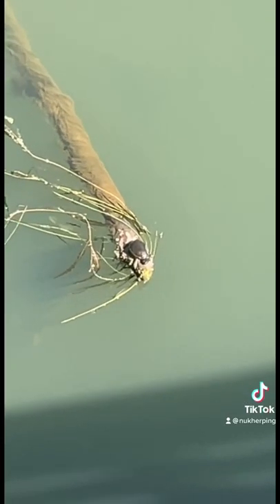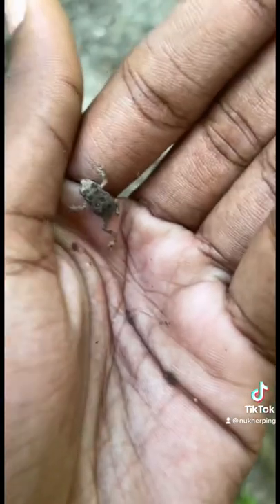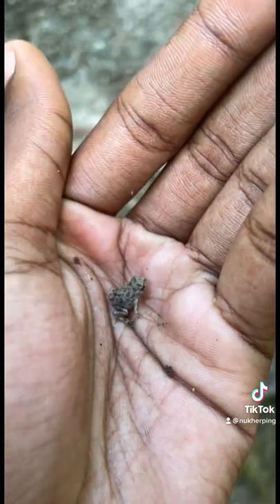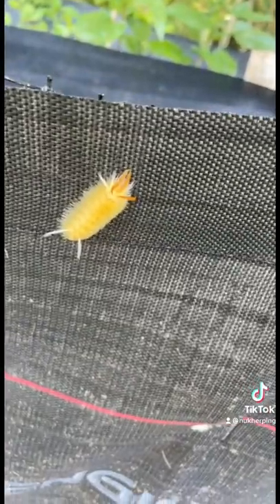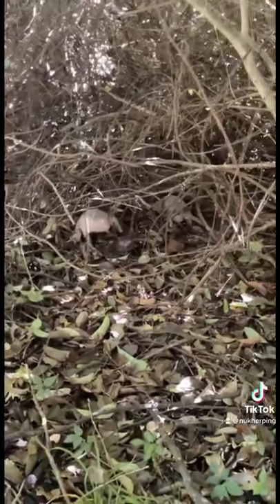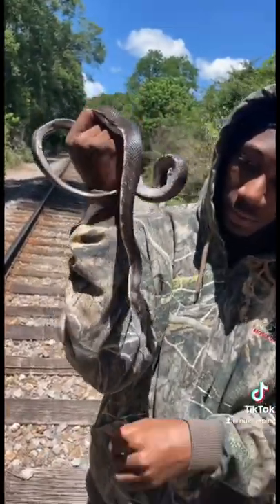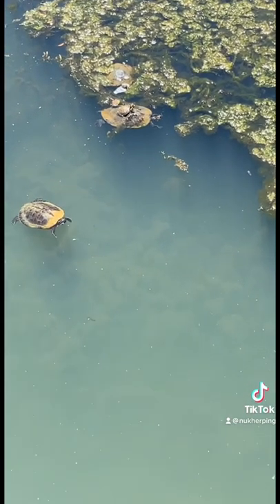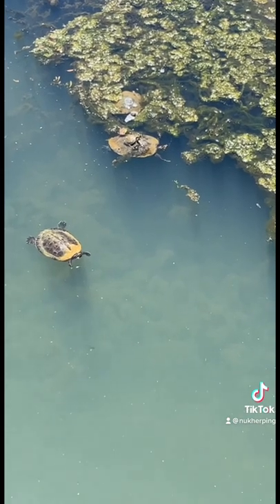Black Rat Snake‼️